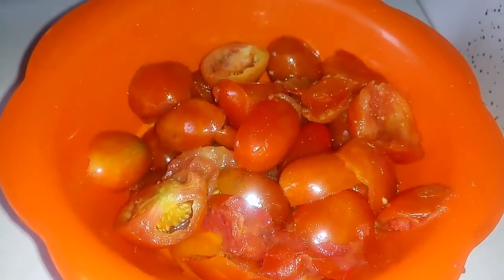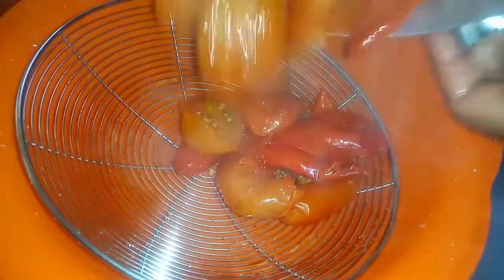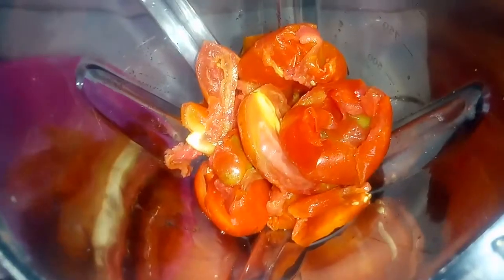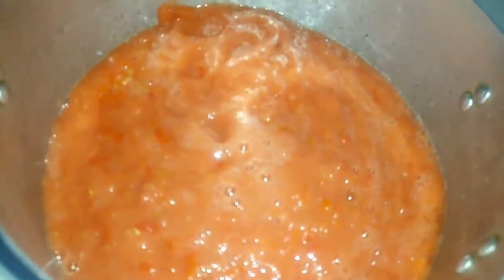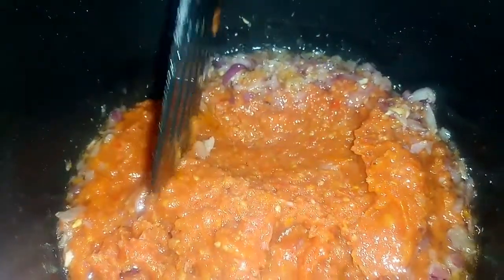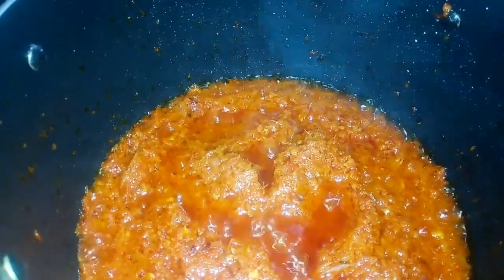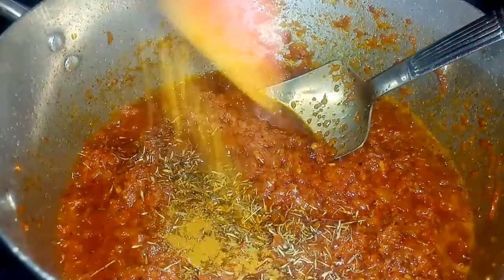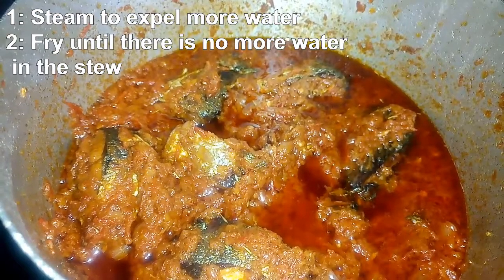How to reduce sourness from curry stew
The best way to get rid of sour taste in stew and curry sauce in 4 ways.